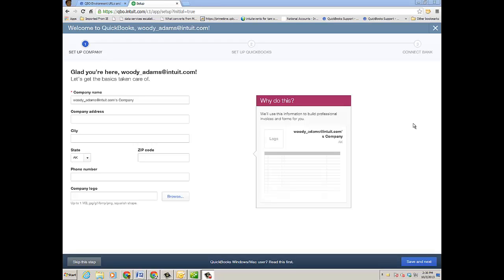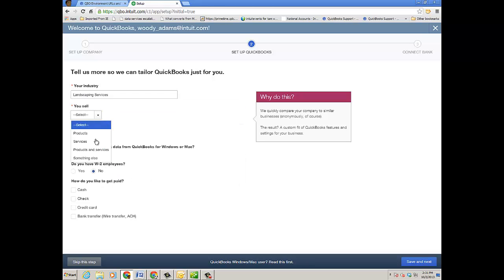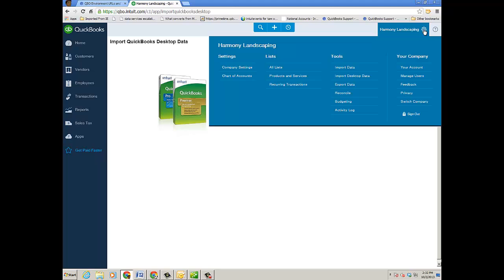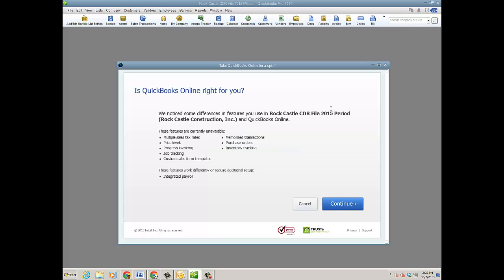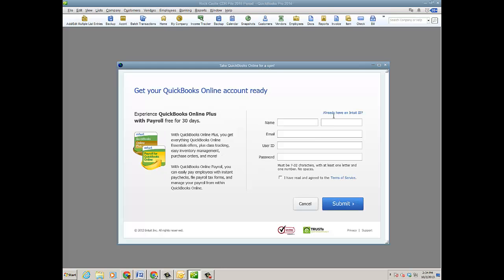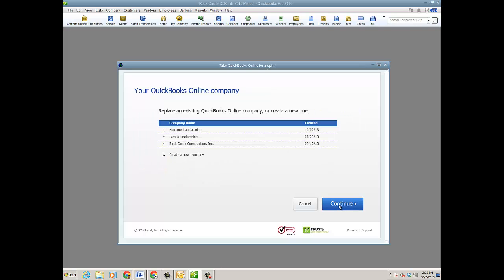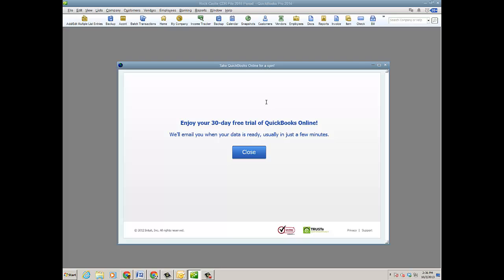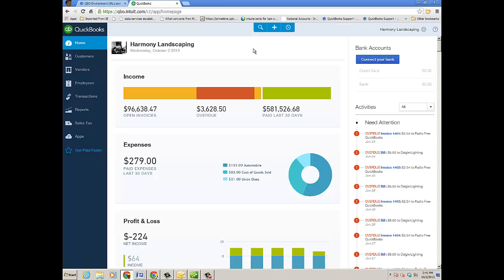Converting QuickBooks Desktop to the New QuickBooks Online